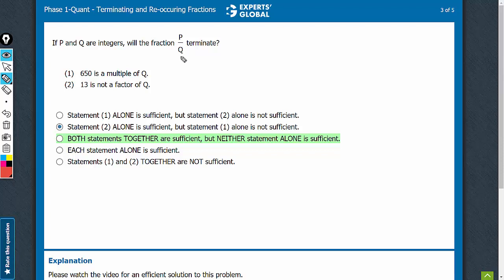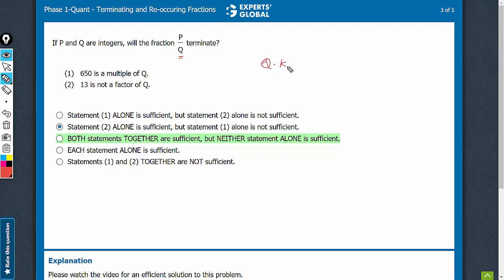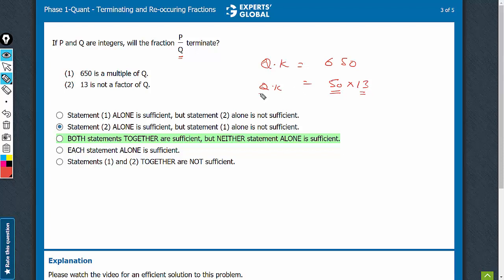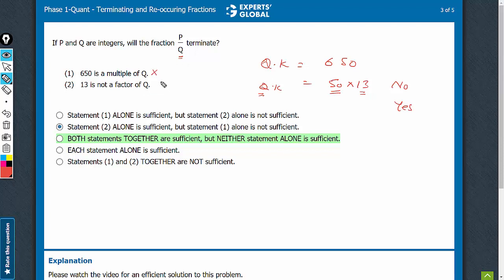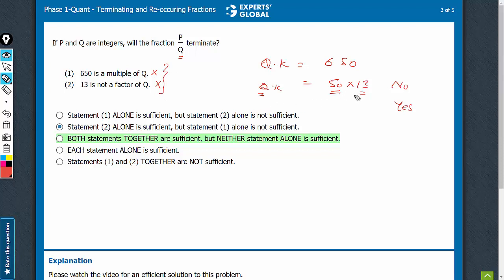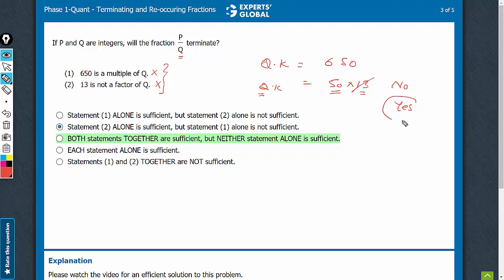Will the fraction P/Q terminate | 6736 | Experts' Global GMAT Prep